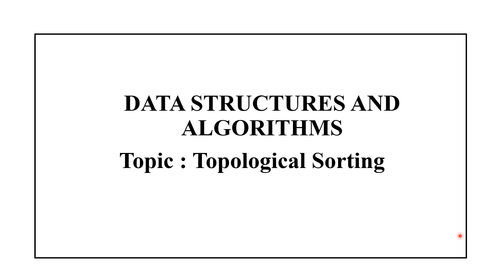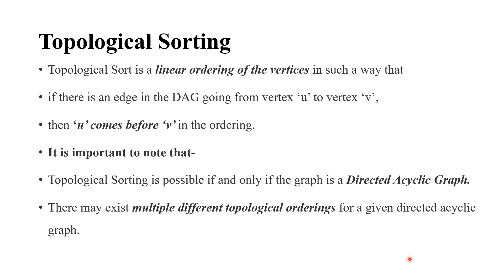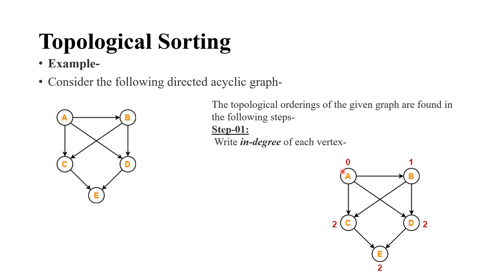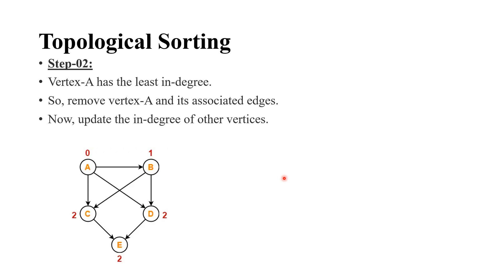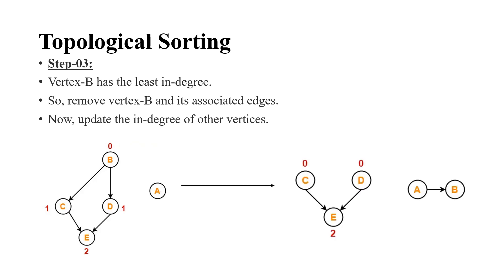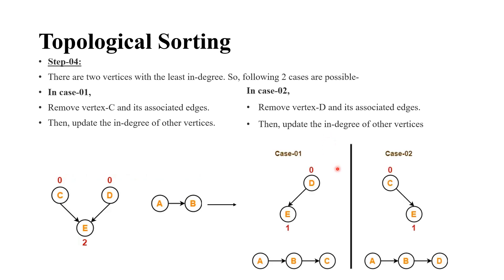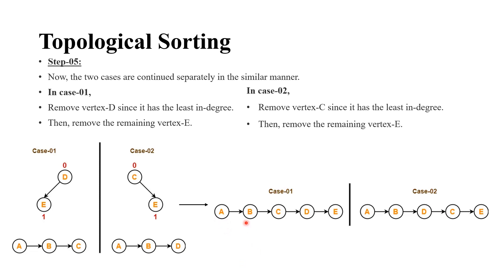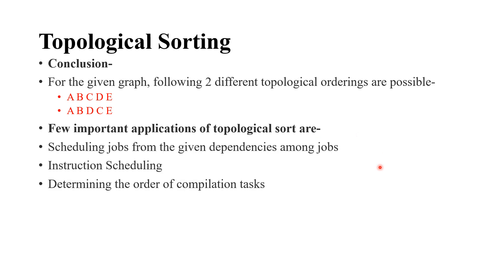Topological Sorting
Topological Sorting-Graphs in Data Structures